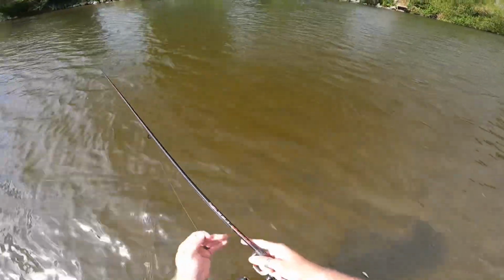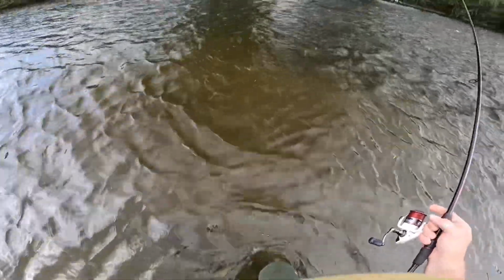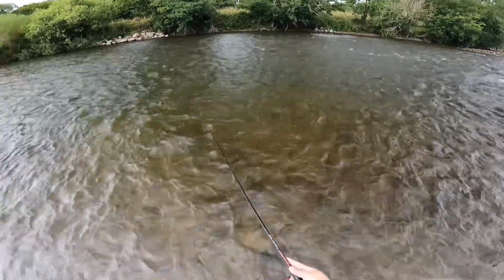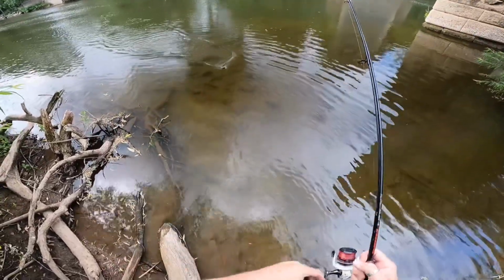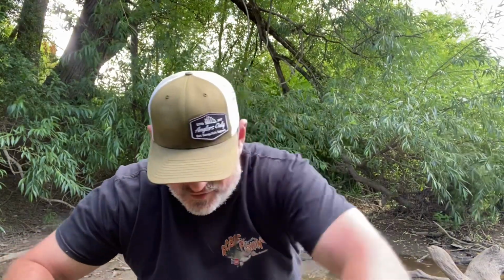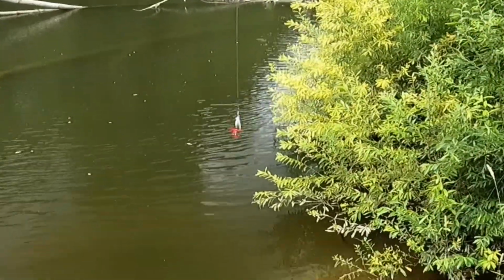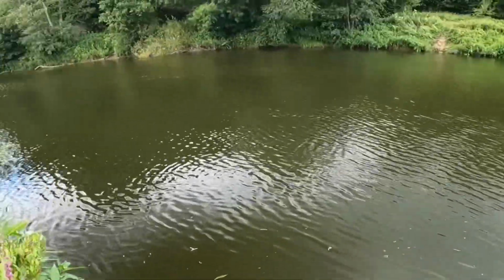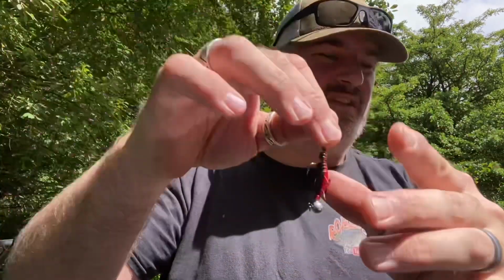Light lure fishing the river Severn 14th July in between heat waves.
In between the heat waves the temperature dropped enough for me to get a light lure session in. Specifically trying to not target pike and hopefully just perch, chub and trout I hit the Severn. With an overcast day for the most and a lovely cool breeze I wangled a few perch, a couple chub and unfortunately some pike. One that I managed to pull away from was a mid double.